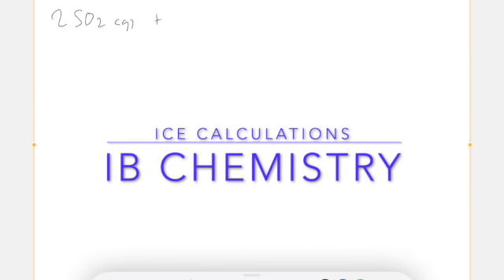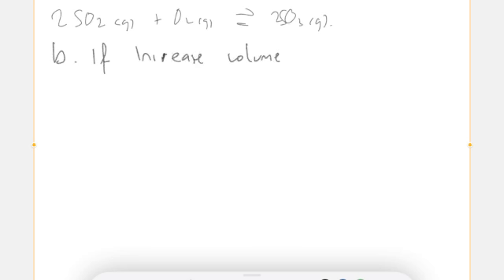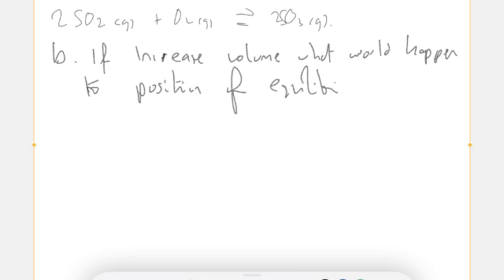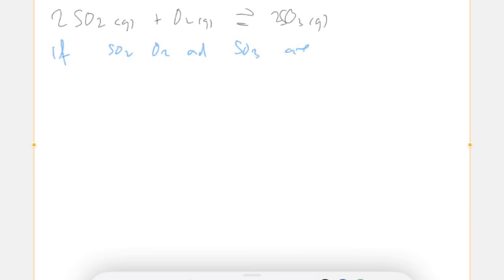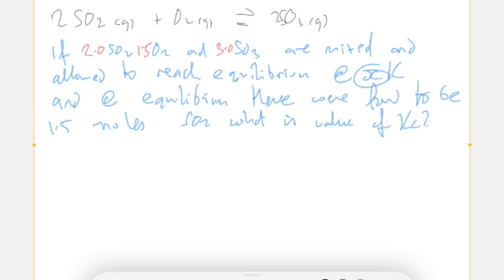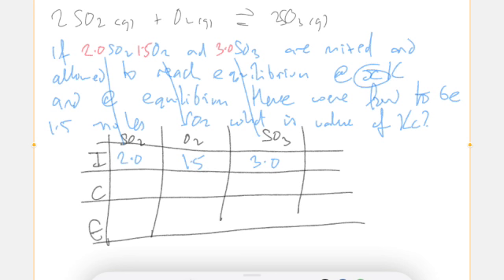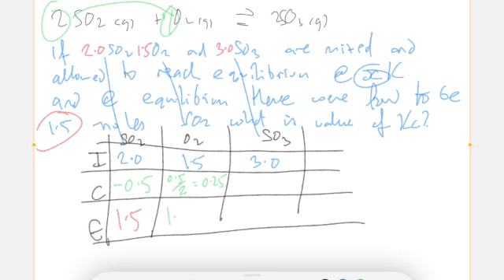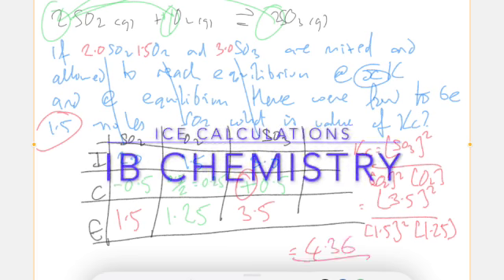How to Answer ICE tables MEDIUM